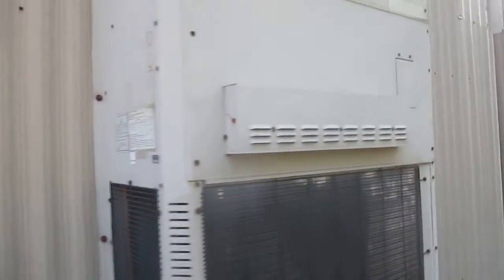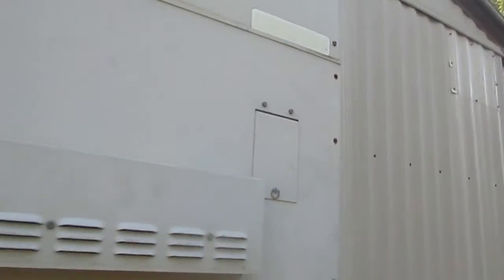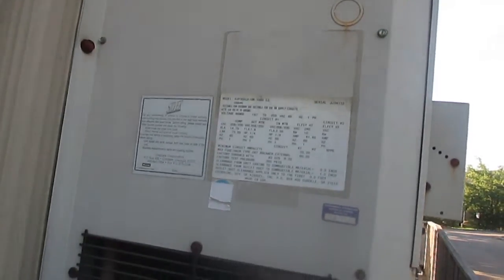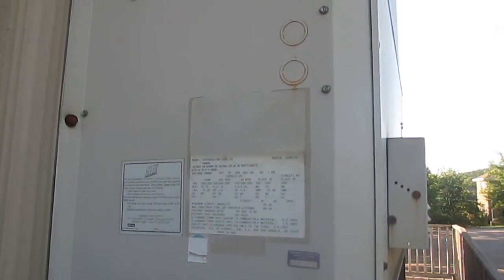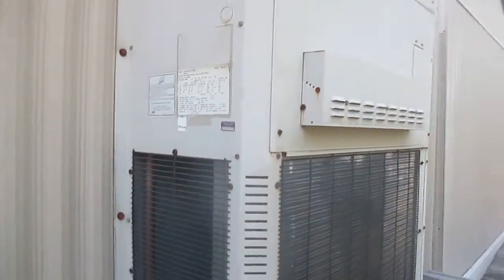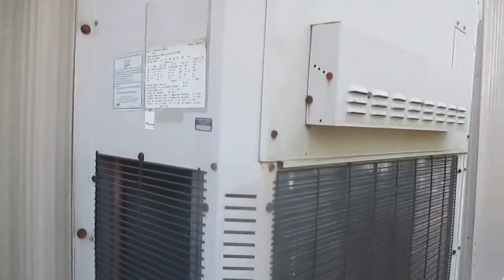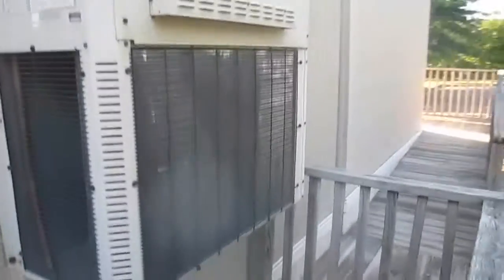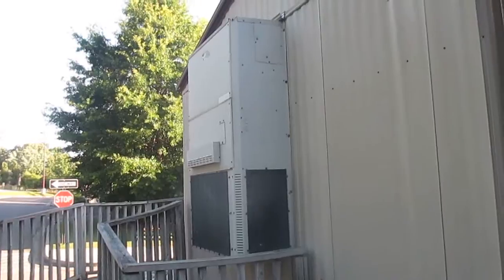6-19-13: 1998 Marvair ModPacII Wall-hung HVAC Unit